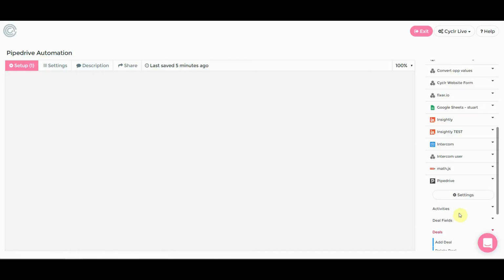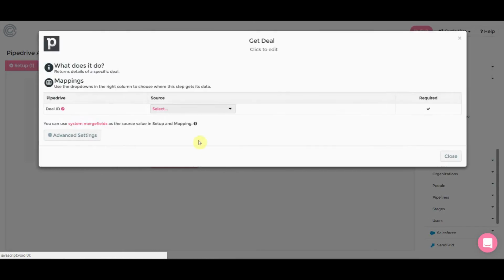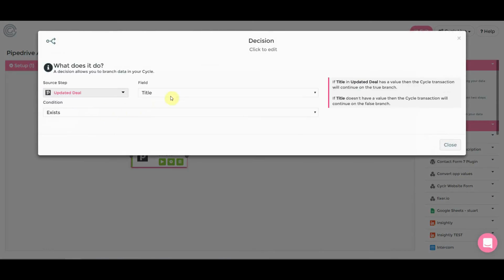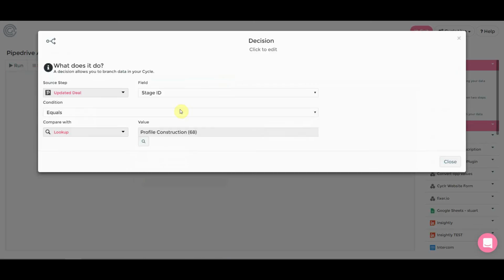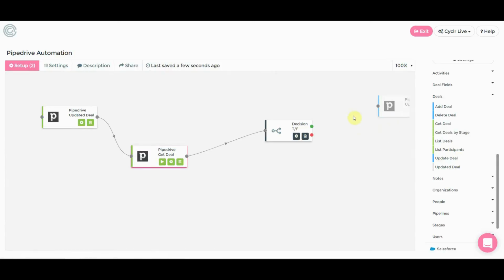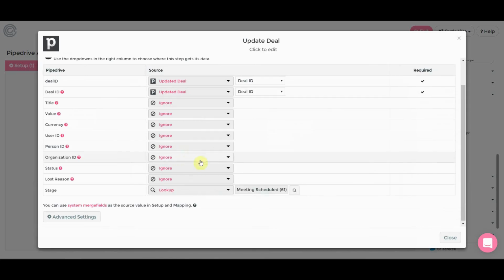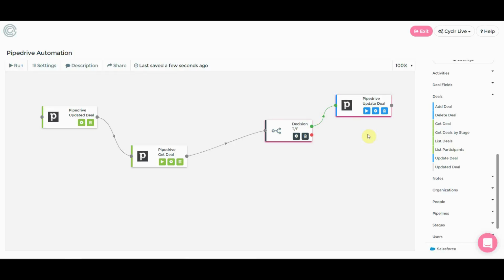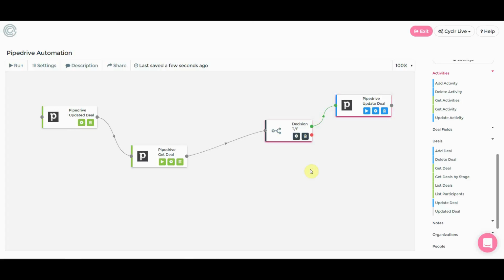Pipedrive Deal Automation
A look into how Cyclr's drag and drop integration workflow platform can be used to automate processes within Pipedrive.

In this example we look at creating an automated rule that moves a deal to another pipeline when it has been updated to a chosen pipeline stage.